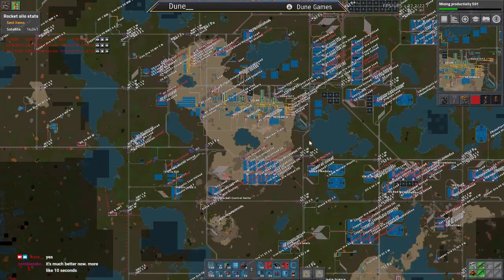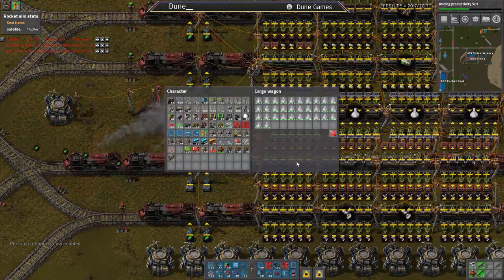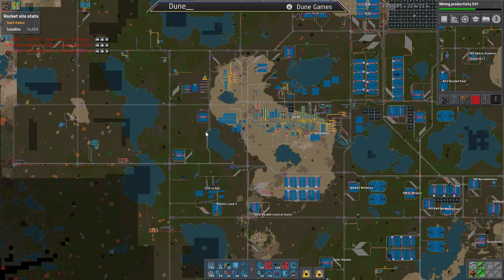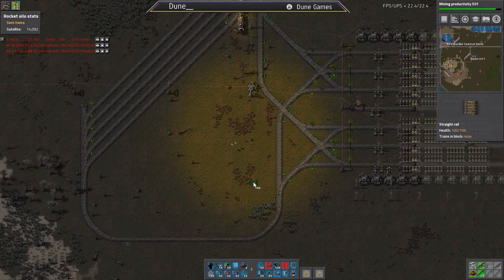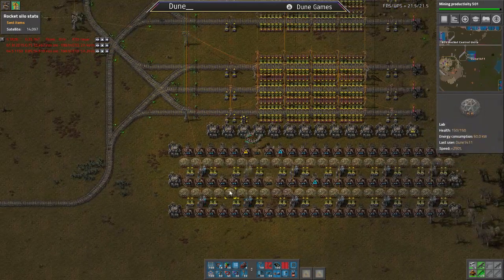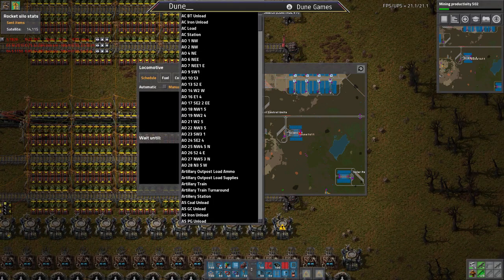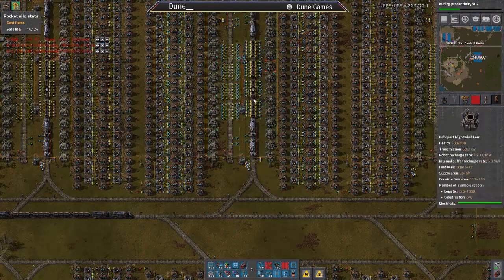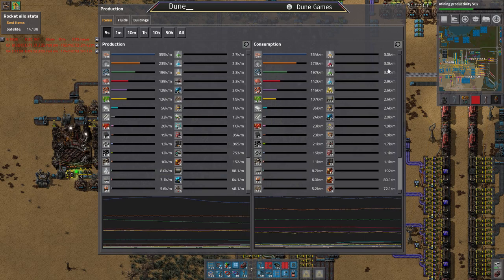Factorio Megabase - Ep 47 - New Science Outpost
I've been working on this Factorio base for some time, and have thought to stream it from time to time. I might as well share the experience while continuing to expand the base.

This megabase has launched over 14,000 rockets and hosts 395 trains!